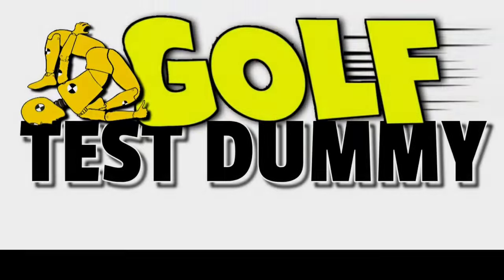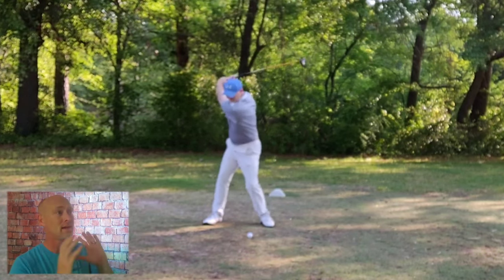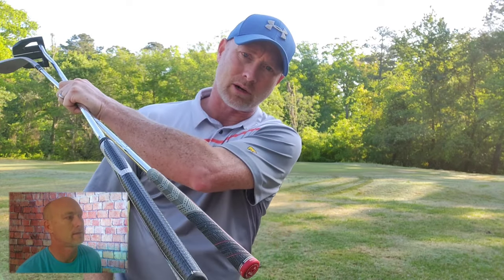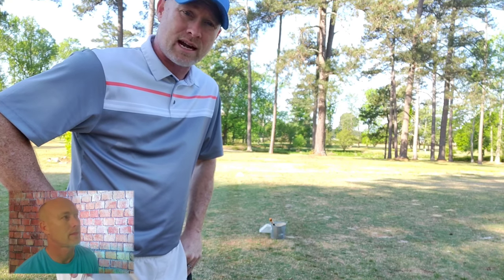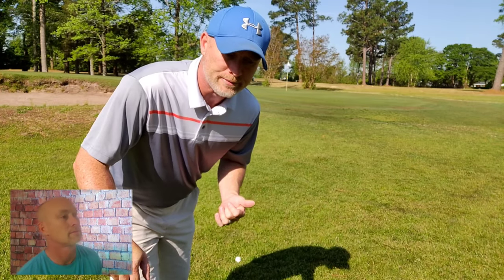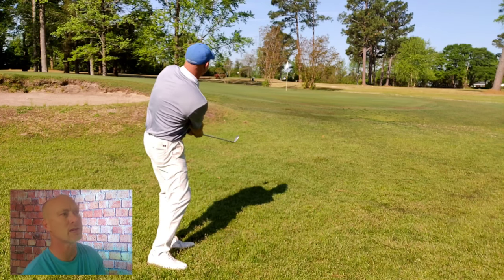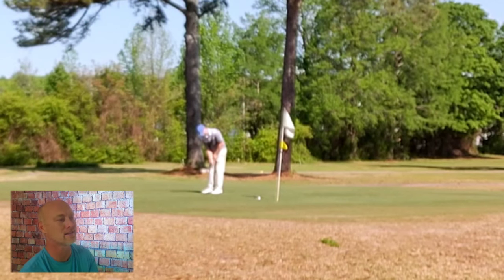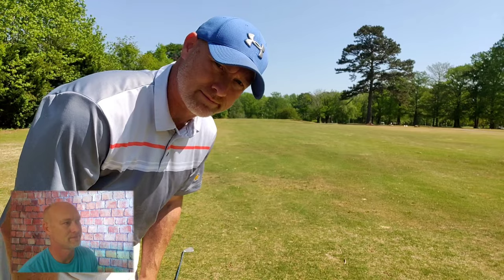NEW Golf Swing COURSE VLOG! - Golf Test Dummy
CHECK OUT SUNDAY GOLF!